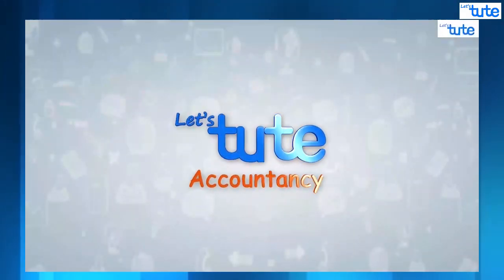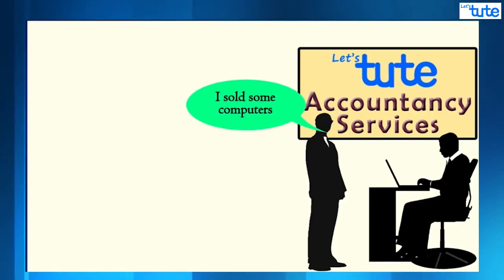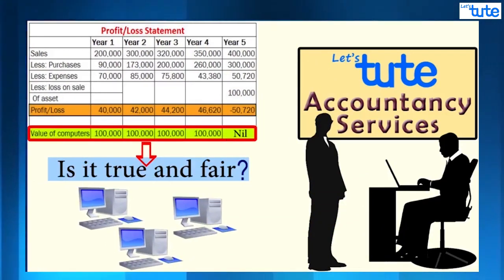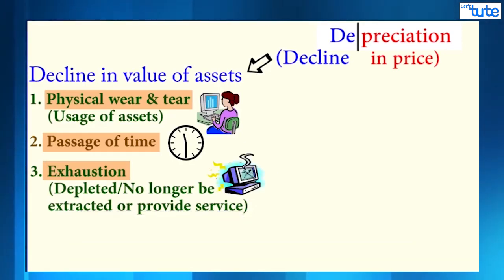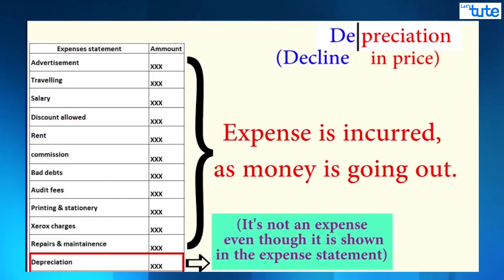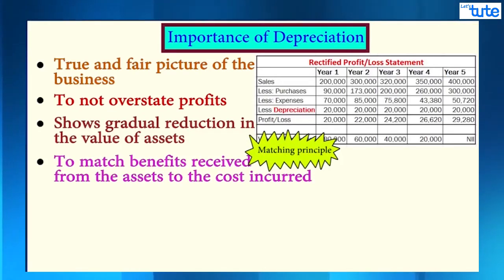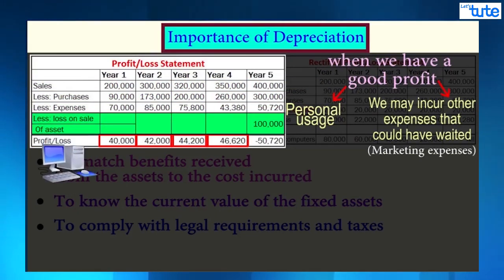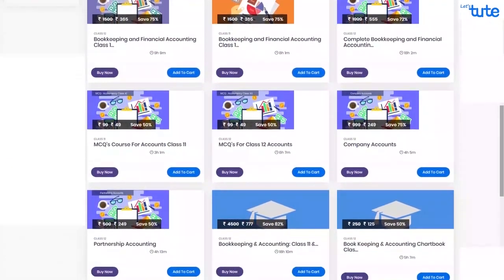Depreciation - Introduction | Accounting for Depreciation | Letstute Accountancy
Hey Friends,
We have come up with a new video on What is Depreciation ? | Fundamental of Accounting which is a basic topic in Book- Keeping and Accounting & which is useful for CA- foundation, CMA, CS, class - 12 (SYJC), class - 11(FYJC) in Accounts or any other topic, whether you are an Accountant, Accounting Professional Or just a student.

In this session we have covered:
- What is Depreciation  ?
- Importance of Depreciation  ?
- Need for depreciation  ?

Timestamp
0:00 - Introduction
2:11 - Reason for decline in value of assets
3:48 - Importance of Depreciation

You can have a look at the video in the link given below to get a better understanding of most important concepts and practice problem solving with us.

Become our prime member by clicking JOIN button on our YouTube channel to get the entire course of class 11 & 12 (level 1 & 2) + many other unbelievable benefits.

Equipment:

1: Green Backdrop Background YouTube Video Shooting
2: DIGITEK® (DTR 550LW) (170 CM) Tripod For DSLR, Camera
3: Godox SB-UBW Series Octa (SB-UBW120 47'') lights
4: Cellphones TriPod t Adapter For Mobile Phone
5: Aerial Acoustic Foam
6: Travel Adapter
7: AmazonBasics Camera Lens Protective Pouches - Water Resistant
8: AmazonBasics Backpack for Cameras and Accessories

Accessories:

1: SanDisk 128GB SD Card - SDSDXXY-128G-GN4IN
2: SanDisk 128GB Extreme Pro SDXC UHS-I Card - C10, U3, V30, 4K
3: Canon EF-S 24mm f/2.8 STM Lens
4: Spe Tulip 58Mm Flower Lens Hood (Black) For Canon Eos
5: Graphic Tablet
6: Microphone with 20ft Audio Cable
7: Headphones for Home & Recording studio
8: Studio Condenser Microphone

Software:

1: Effects and Cinema 4D Lite: 3D Motion Graphics Using CINEWARE
2: Adobe Photoshop CC for Photographers 2018 Paperback